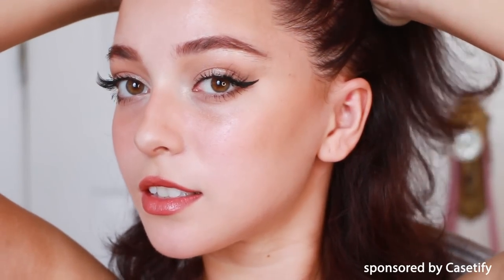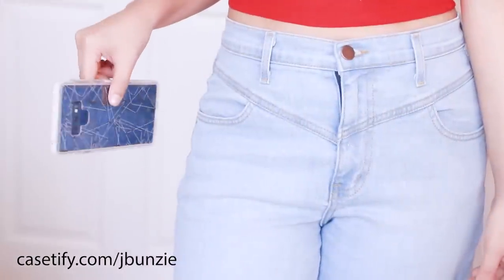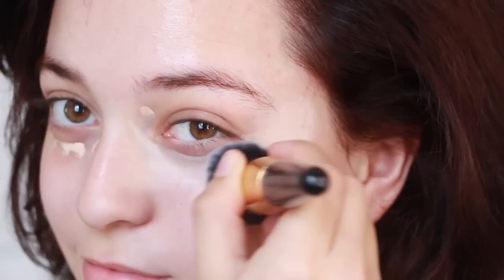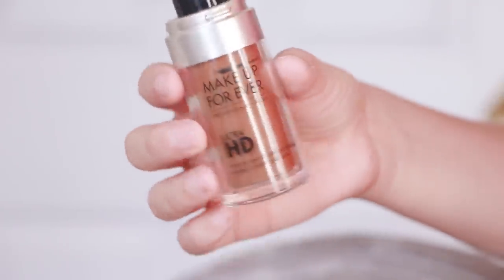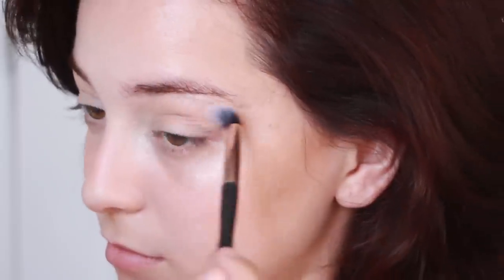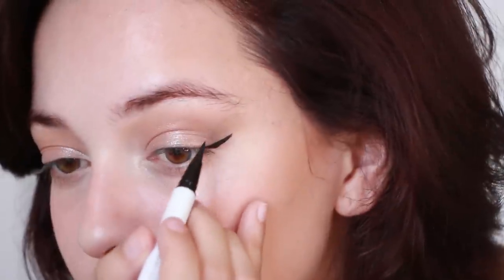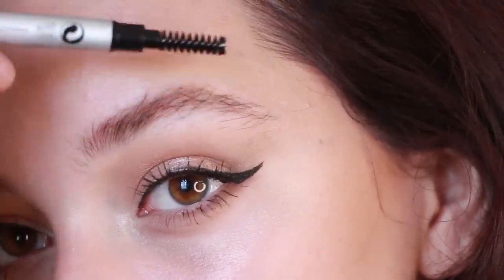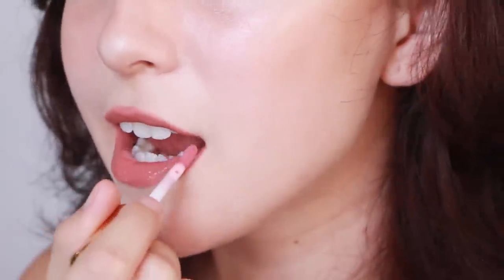How I Get A Smooth Complexion With My Daily Makeup Routine | GRWM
Here is my step by step makeup routine that makes my skin look virtually flawless!